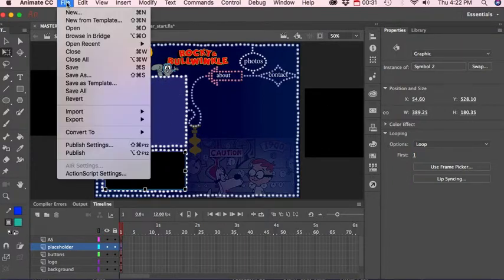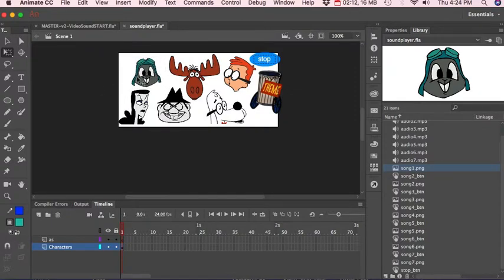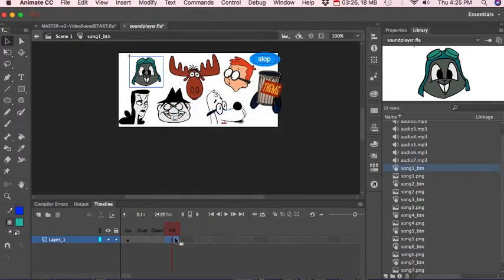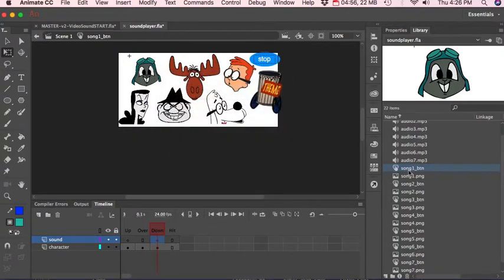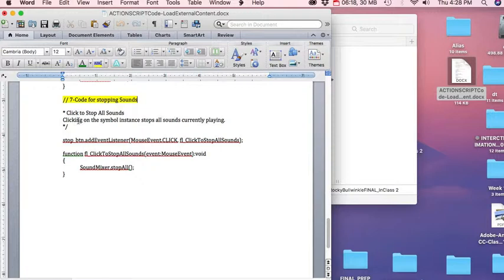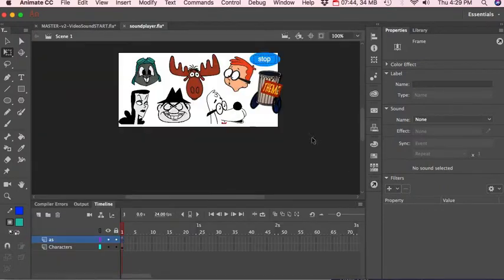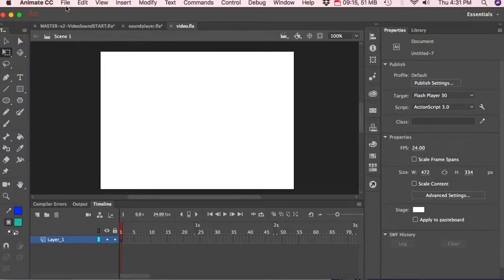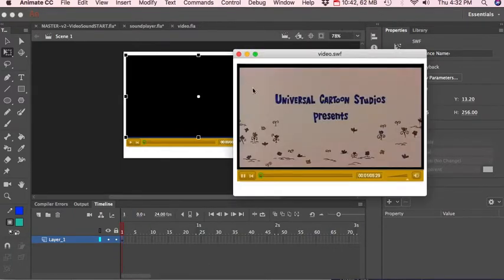Part 4 Starting an external fla soundplayer and videoplayer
Starting a fla file for a sound and video player. Adding sound to a button. Importing a video in an external .fla file. Creating a .swf file from .fla in order to load into our master .fla.